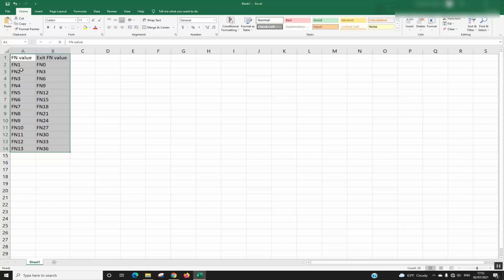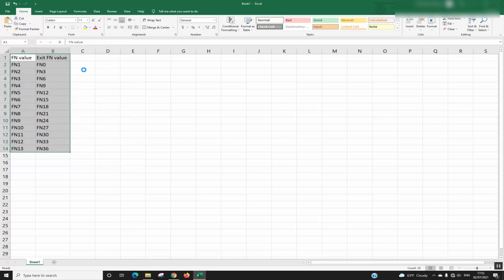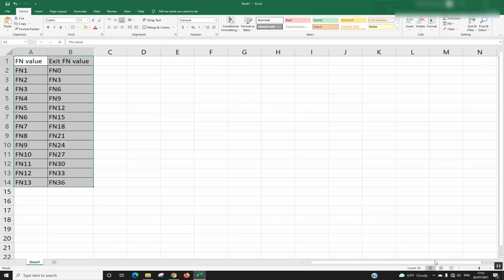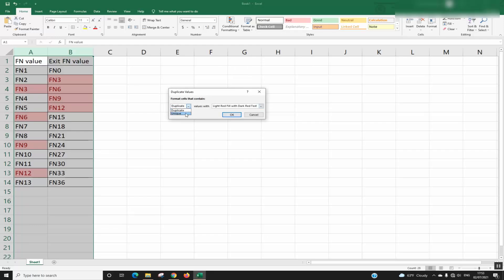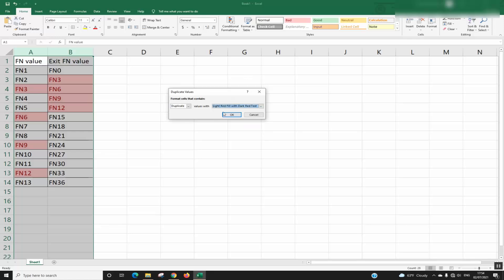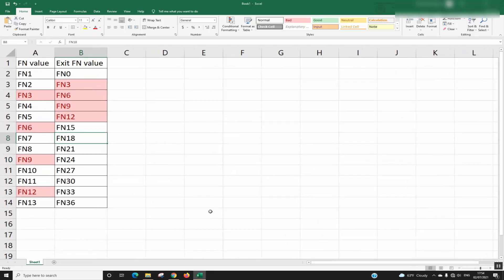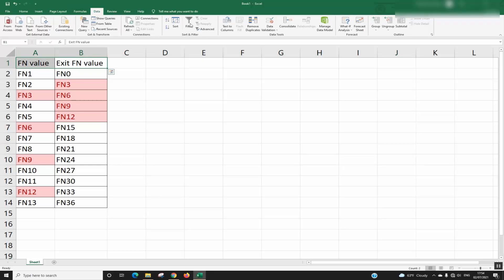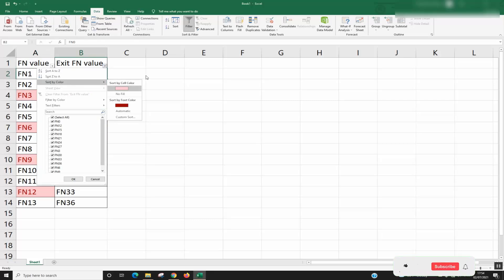How to highlight duplicated values in excel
Uncover the secrets of efficient data management in Excel with our latest tutorial! In this video, we'll guide you through the simple steps to highlight duplicated values in your spreadsheets. Whether you're dealing with extensive datasets or just want to streamline your information, this technique is a game-changer. Watch now and learn how to spot duplicates at a glance, bringing clarity and precision to your Excel projects. Excel pros, this one's for you! 📊✨